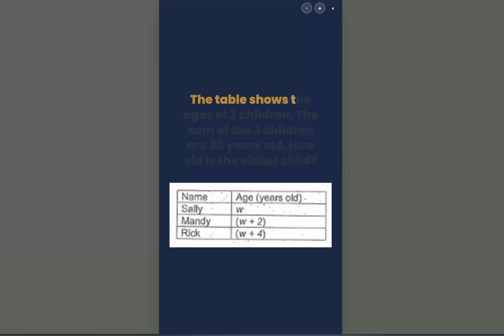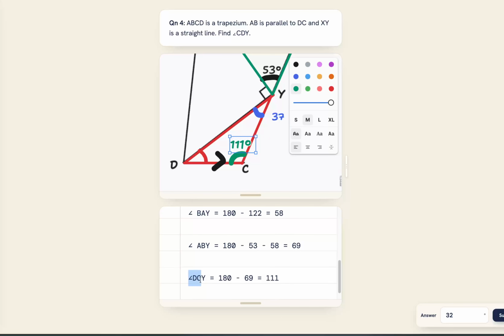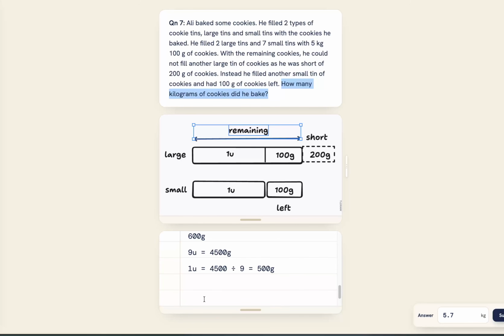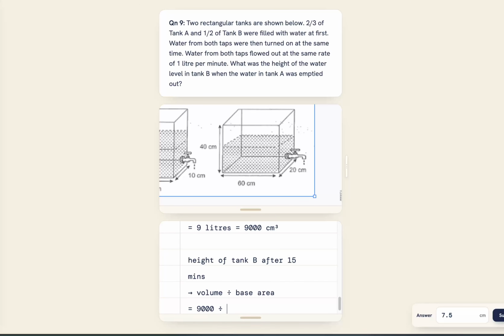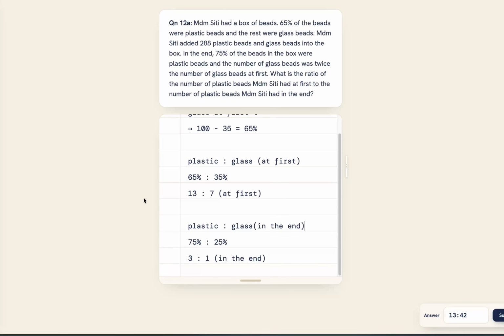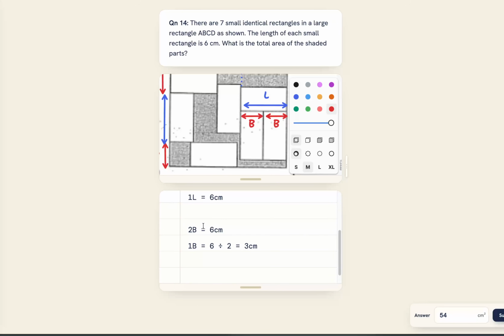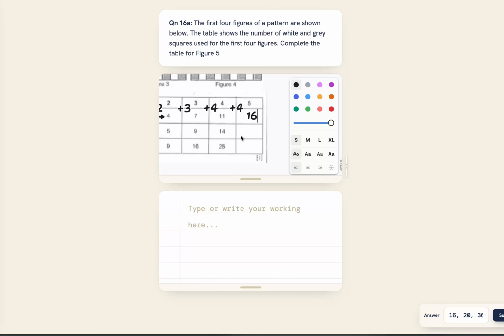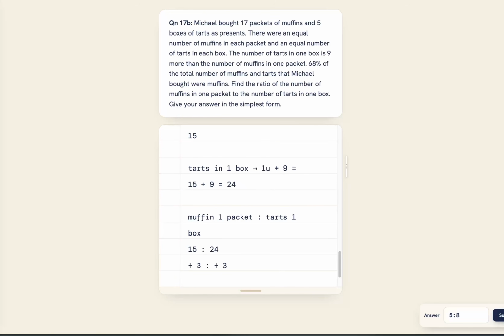2025 P6 Math Prelims Rosyth Primary School (Updated)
📚 Question Timestamps

0:00 Question 1
1:36 Question 3
4:18 Question 4
7:41 Question 5
9:29 Question 6
11:36 Question 7
15:30 Question 8A
17:12 Question 8B
20:06 Question 9
22:36 Question 10A
24:26 Question 10B
25:42 Question 11A
27:27 Question 11B
28:28 Question 12A
31:10 Question 12B
32:51 Question 13A
34:51 Question 13B
36:09 Question 14
38:39 Question 15A
40:58 Question 15B
43:59 Question 16A
45:18 Question 16B
46:56 Question 16C
48:37 Question 17A
51:26 Question 17B

Note: Question 2 is not included in this video.